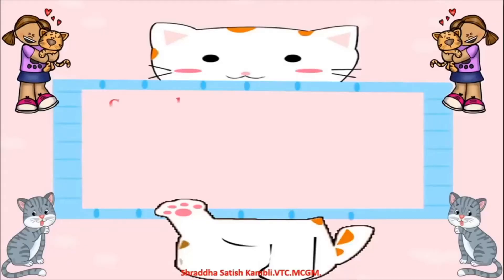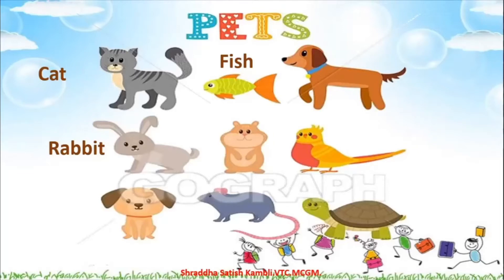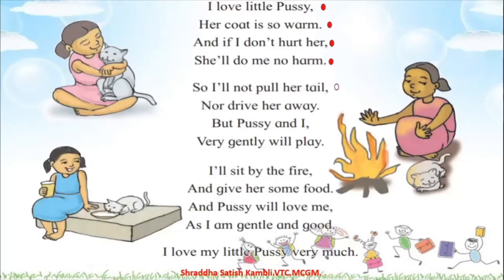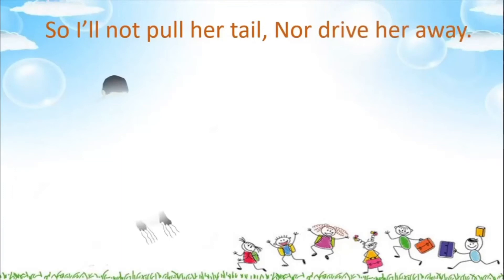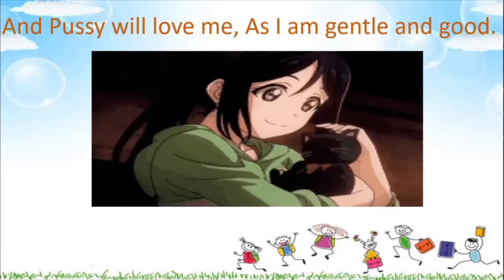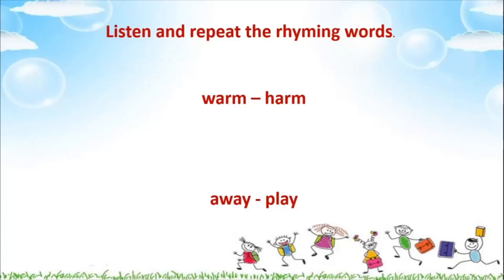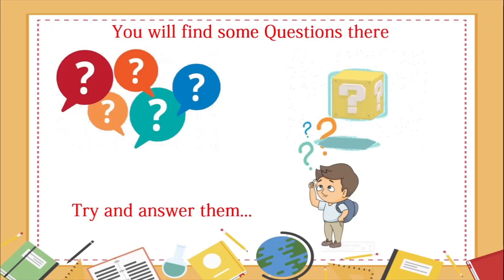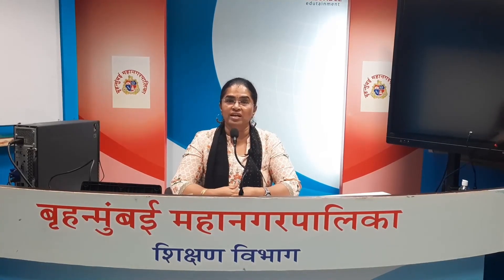Class 2 English L 1.6 I Love Little Pussy by BMC VTC Teacher Shraddha Satish Kambli.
Std. : 2nd.
Subject : English.
Topic : 1.6 I Love Little Pussy.
Teacher : Shraddha Satish Kambli.

Answer the following :
a.  Listen and repeat the rhyming words.
     1. warm - harm
     2.away - play
b. How is pussy's coat ?
c. What will the girl give pussy ?